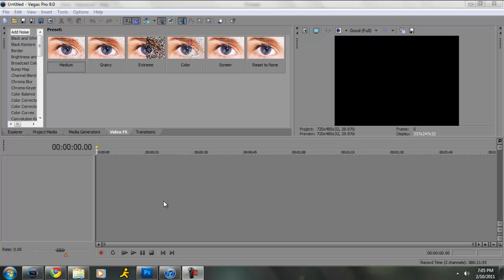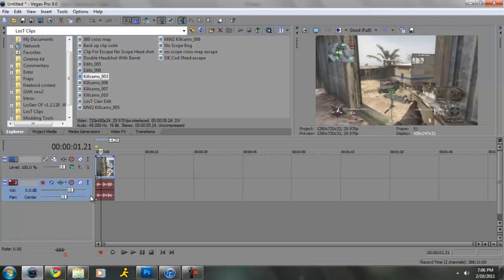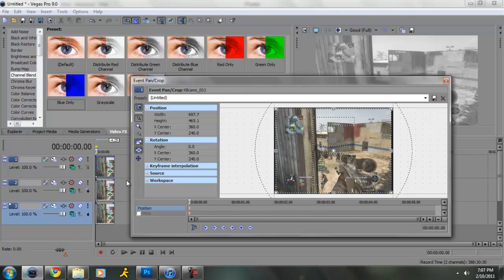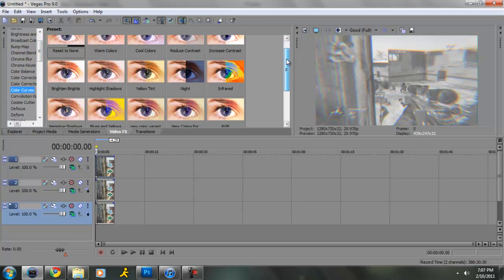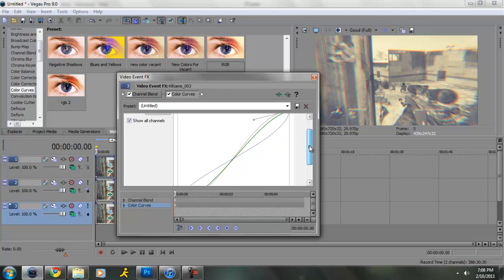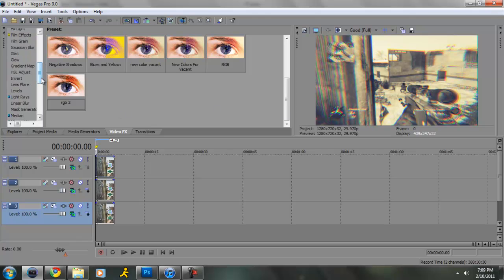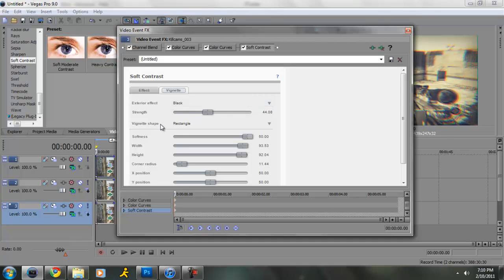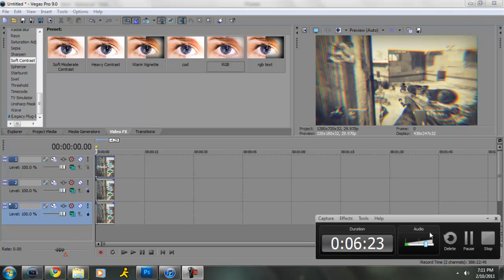Sony Vegas 9 &10 Tutorial: RGB Split by Fragz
Hope this helps :D